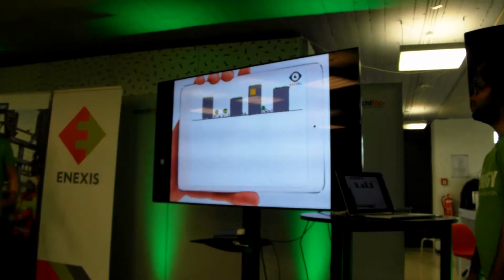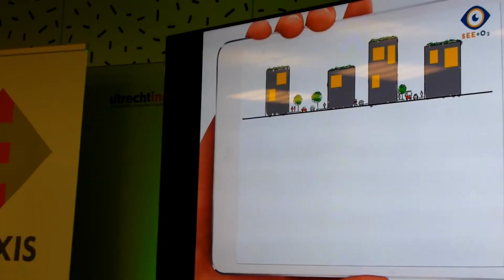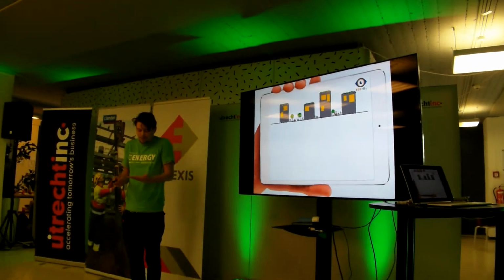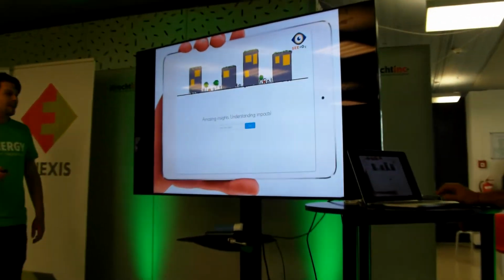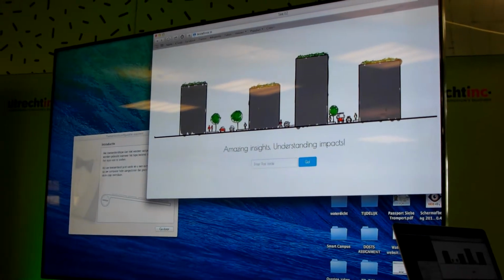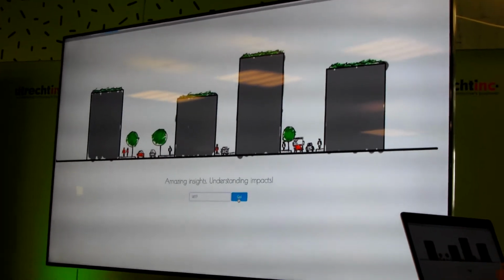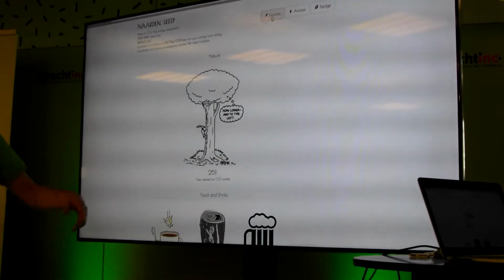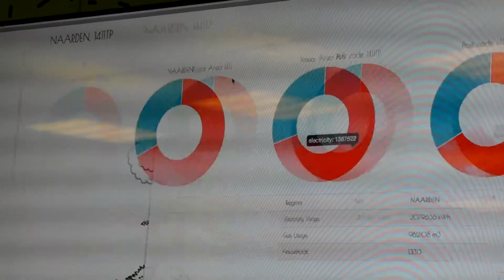Pitch See O2